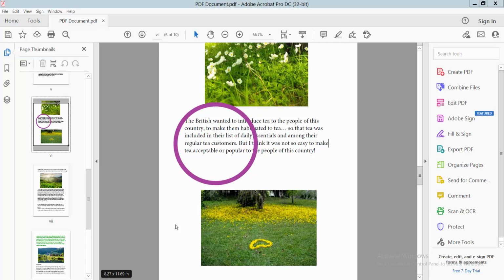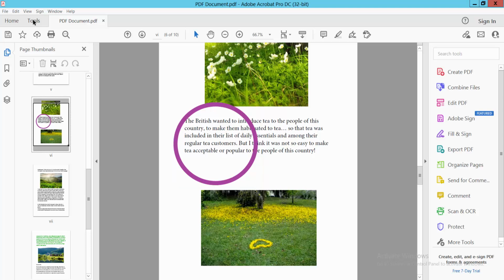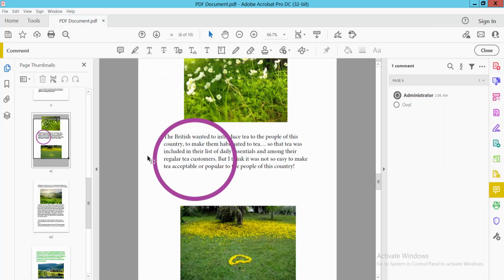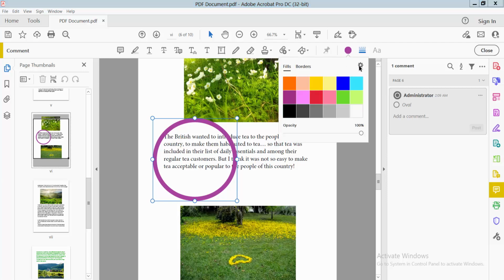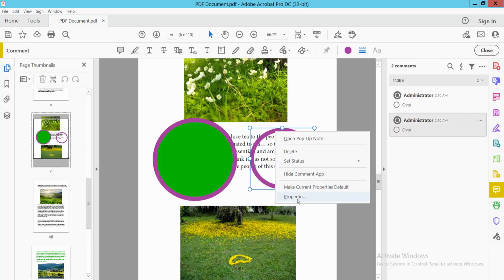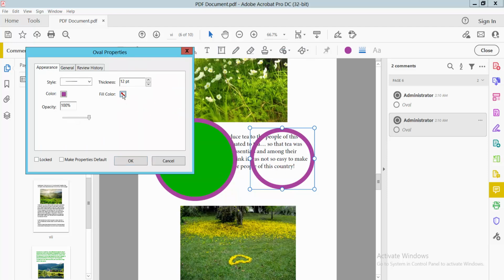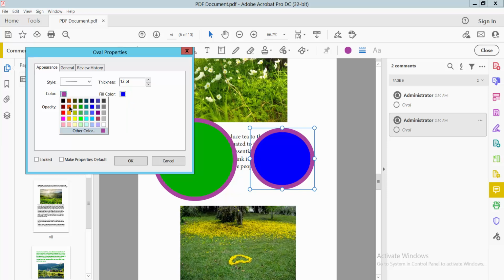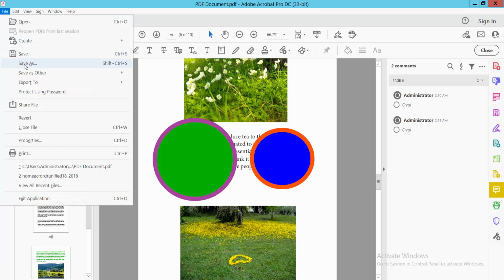How to add a background color to a circle in a pdf file (Comment) using Adobe Acrobat Pro DC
Hello everyone, Today I will show you. How to add a background color to a circle in a pdf file (Comment) using Adobe Acrobat Pro DC.